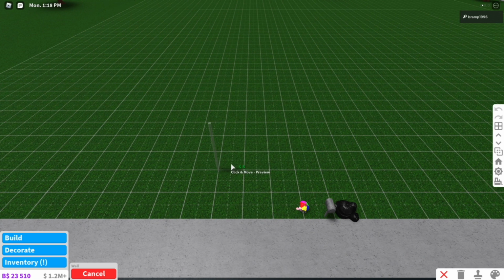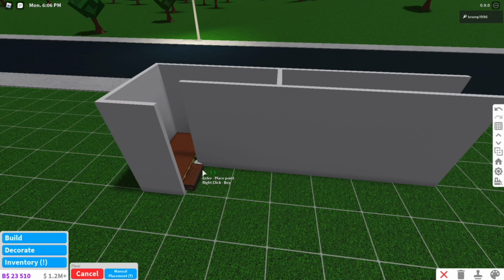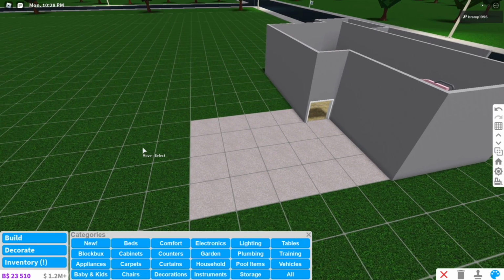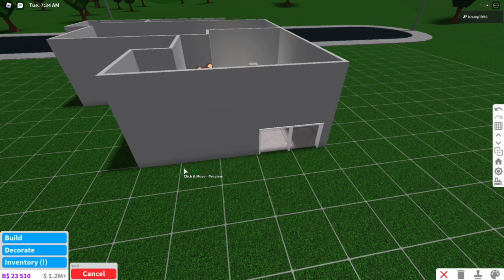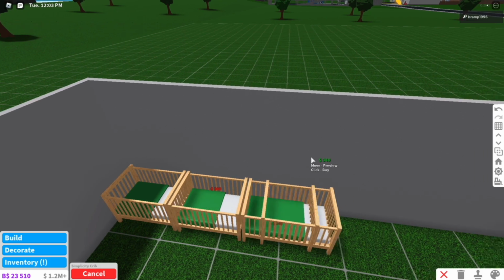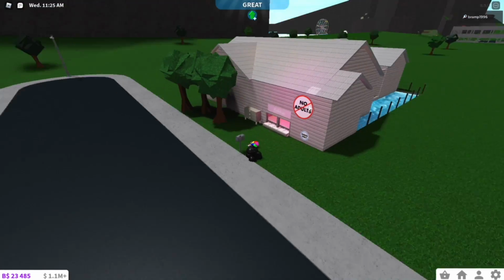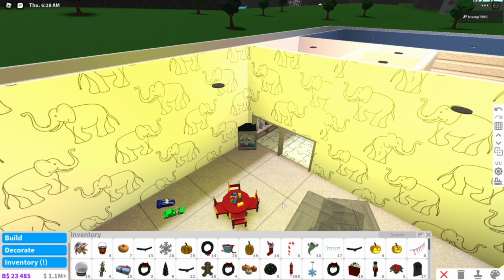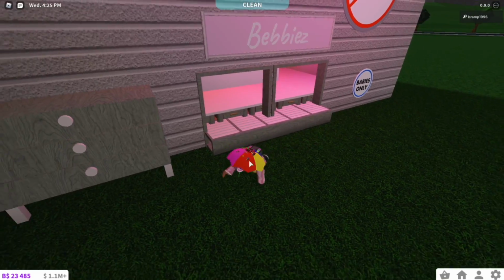I Made A House ONLY BABIES CAN ENTER In Bloxburg!